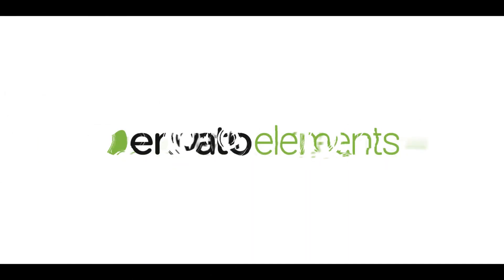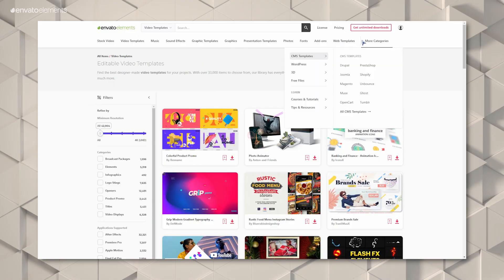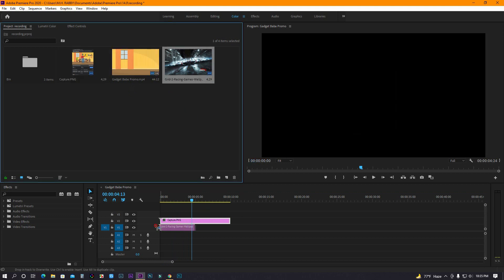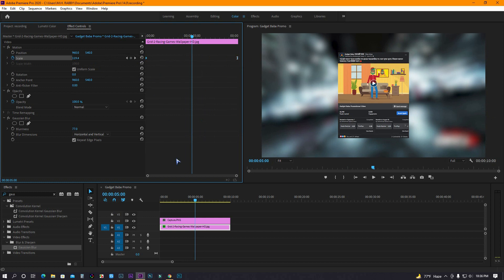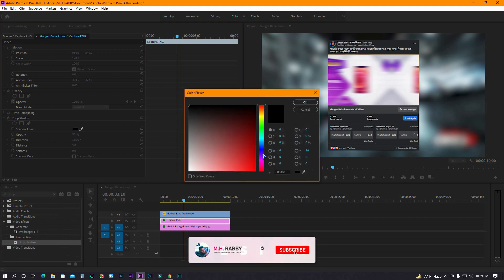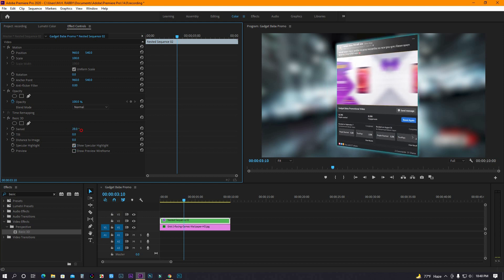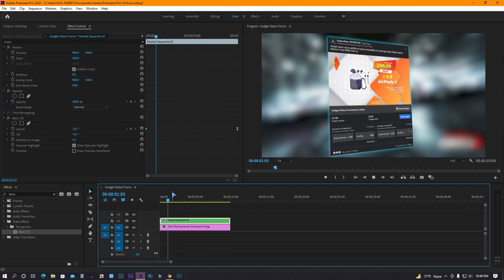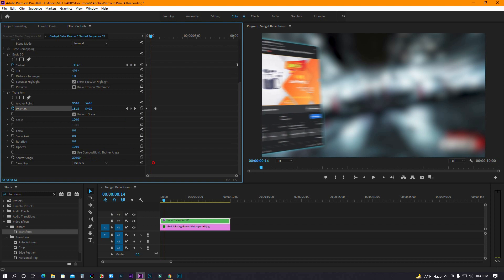How To 3D Animate Photos In Adobe Premiere Pro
In this tutorial I showed how to make 3D animated photo in Adobe Premiere Pro!